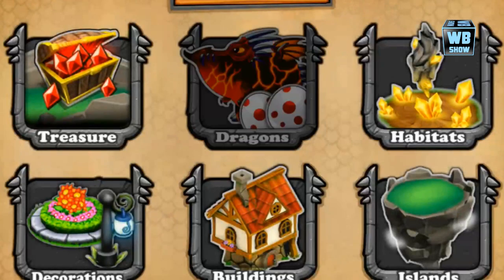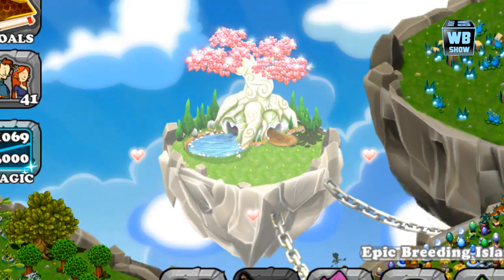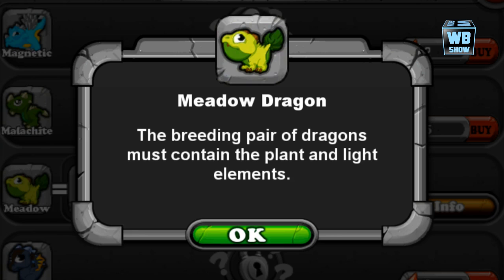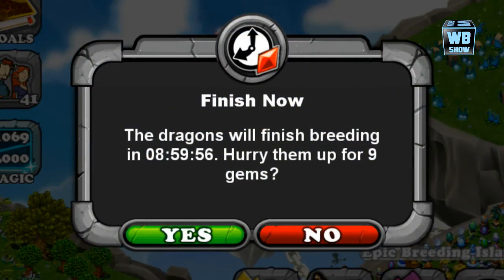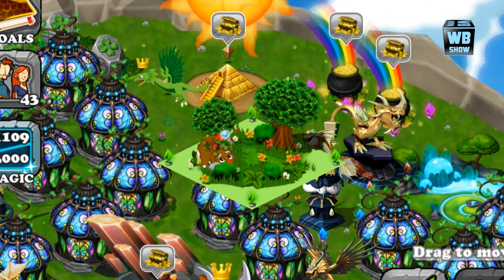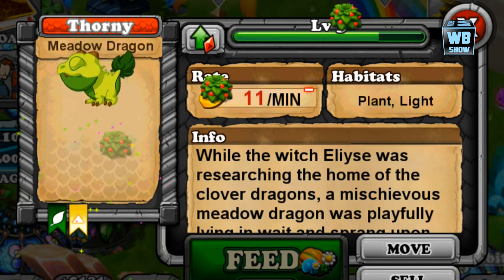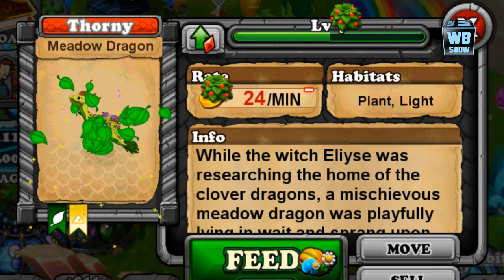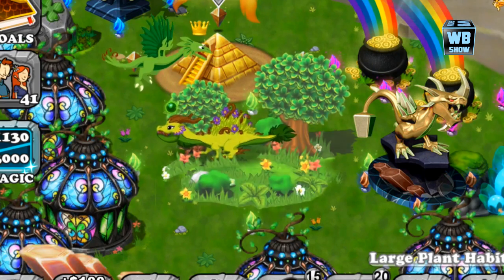How to breed Meadow Dragon 100% Real! DragonVale! [Light Dragon]